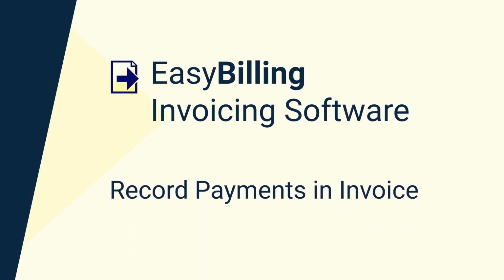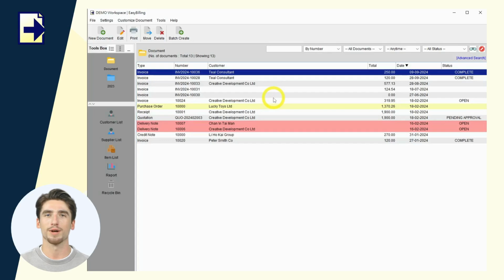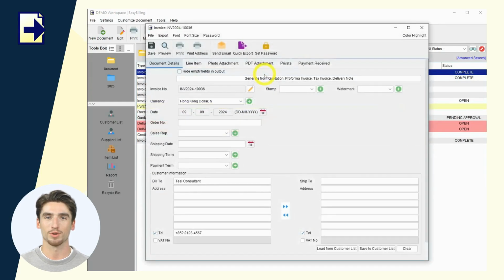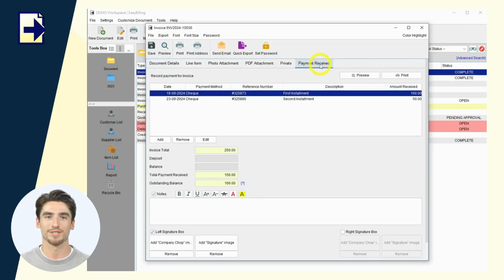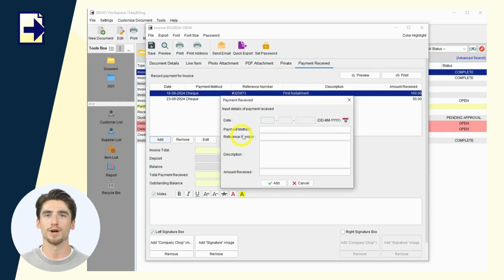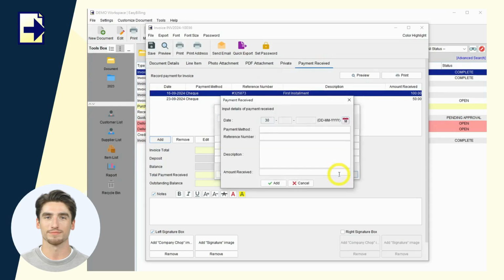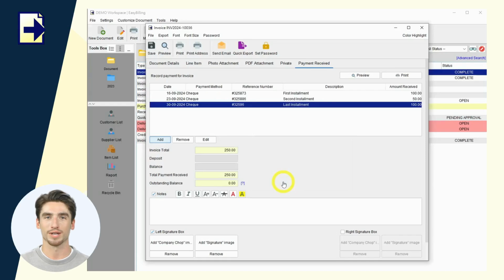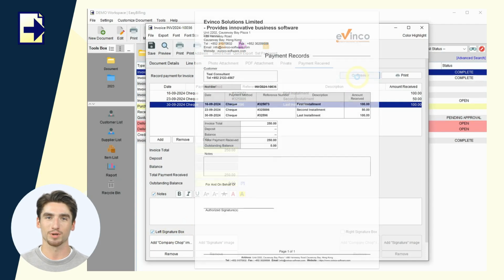Payment Recording in EasyBilling Software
In this tutorial, we will show the steps to accurately record payment information in your invoices using EasyBilling software. From inputting payment details to updating balances, this guide will help you navigate the payment received recording process.